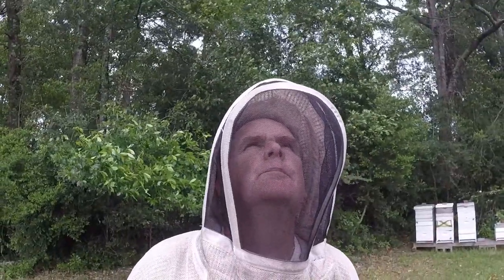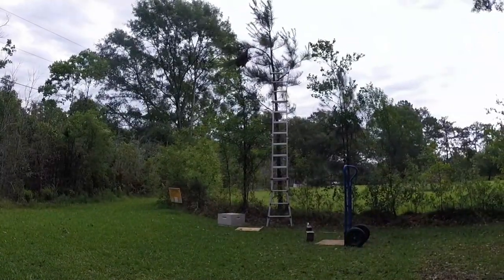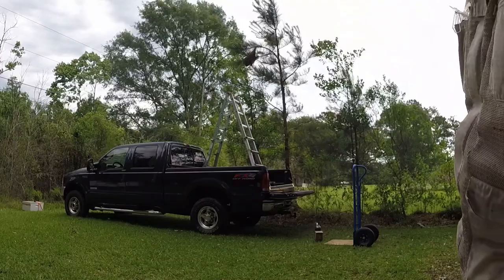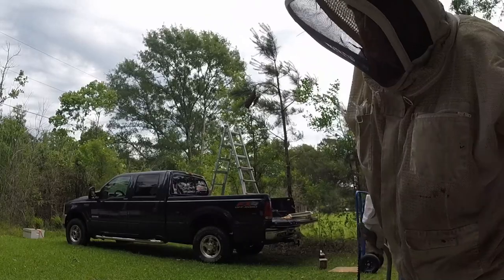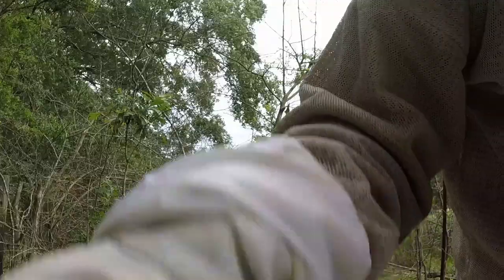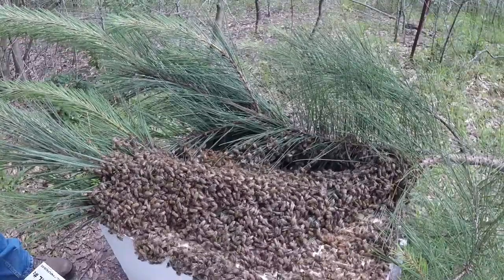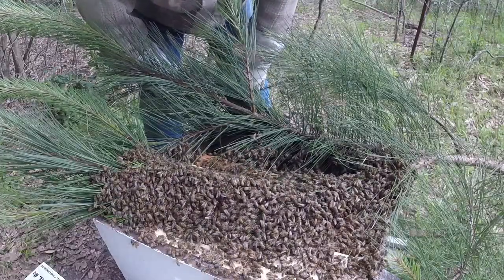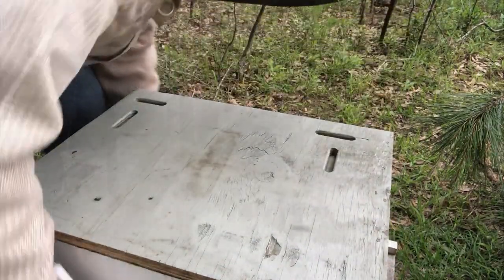Giant Swarm Capture!!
And the frustrations continue. This swarm came from one of my large production hives. The good in this is that at least I will have the opportunity to get them back. Come on along and let's give this a try. Thanks for joining me in my 2020 beekeeping season as I share how I maintain my beehives from winter through the following fall. My videos are not meant to be 'How To' videos, but simply me sharing my experiences in beekeeping as I learned it from my mentors, teachers, and studies.